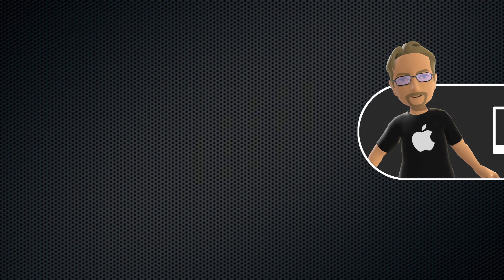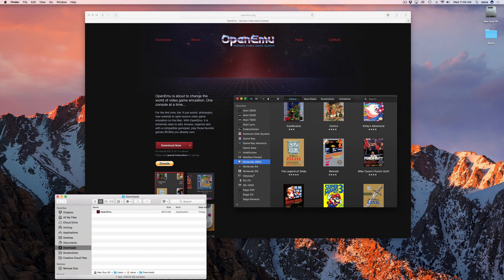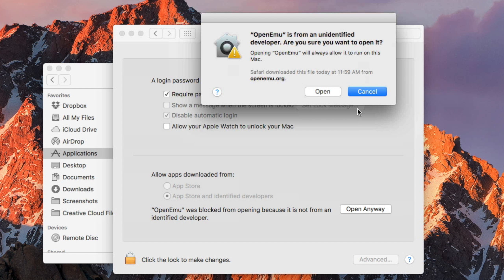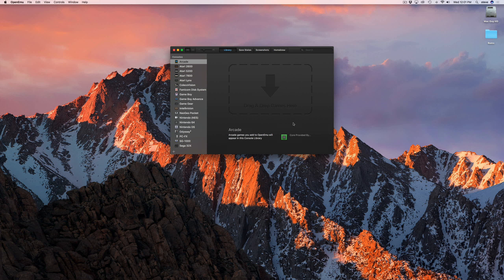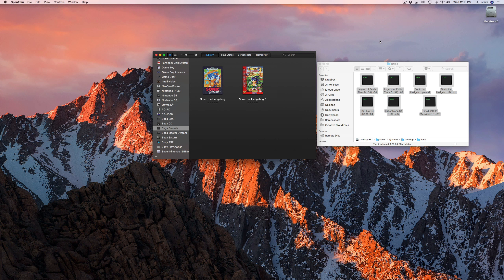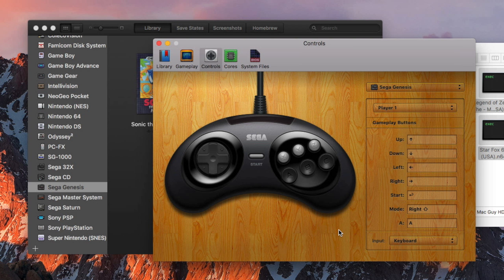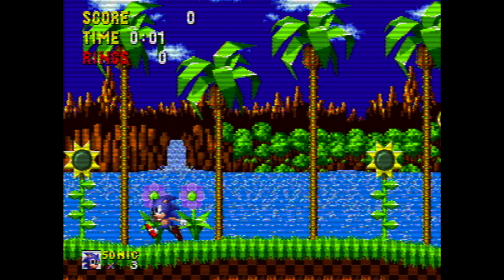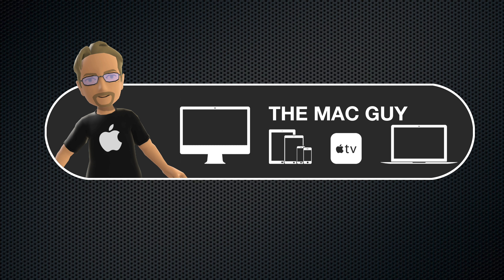How to Play Retro Video Games on Your Mac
In this video I show you how to play classic video games on your Mac with OpenEMU.